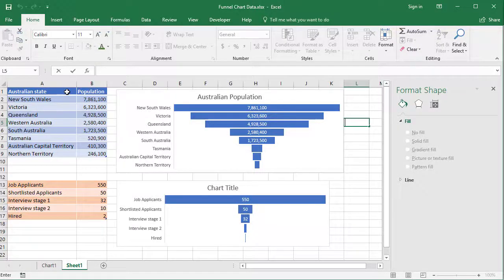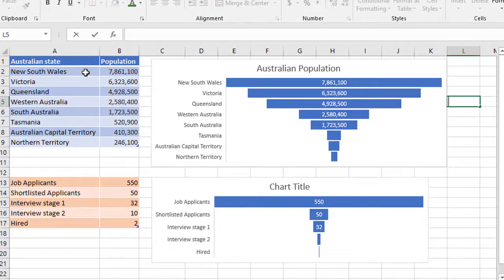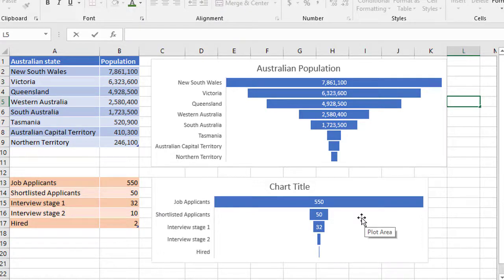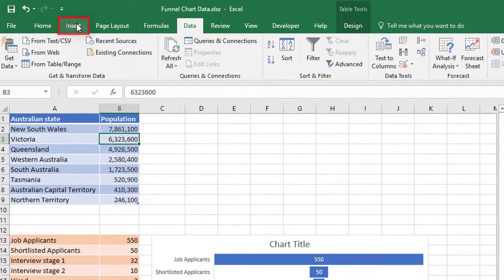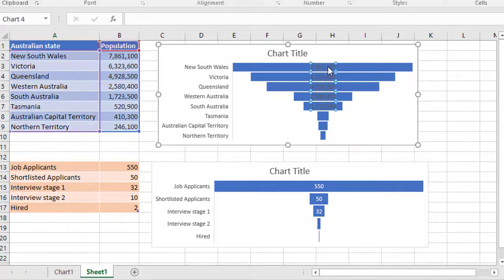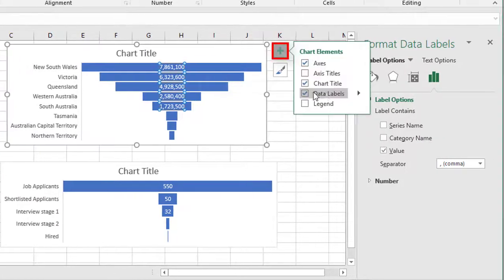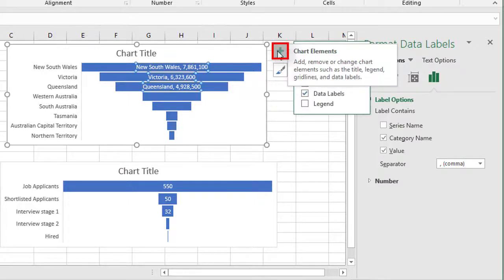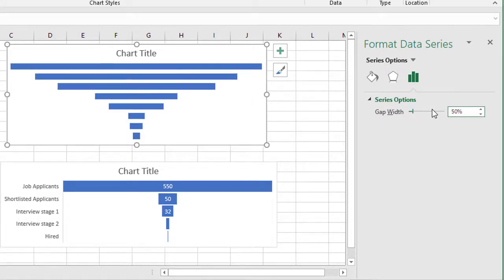Funnel Charts in Excel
In this video, you'll discover how easy it is to create Funnel Charts in Excel.

Funnel Charts are a new chart type in Excel. Previously, you could create the same outcome by creating a stacked column chart or bar charts then sorting your data. Now, it's much easier.

(0:19) A completed Excel Funnel Chart using Australian population data
(0:35) ... and one using Job Application data
(1:03) How to create and customise a Funnel Chart from scratch

(free training on the blog)